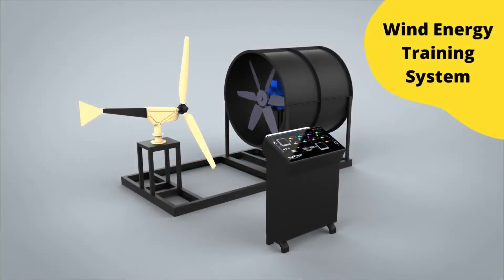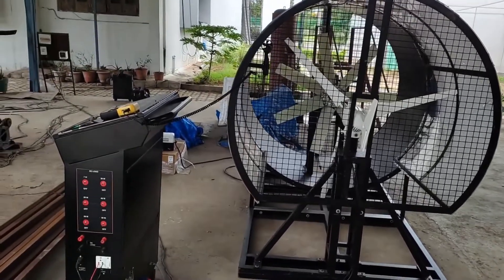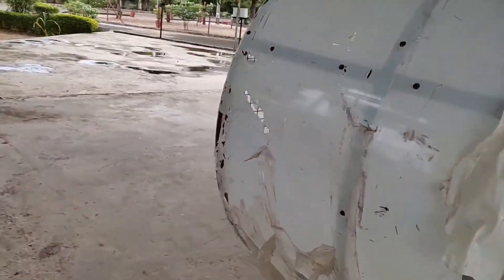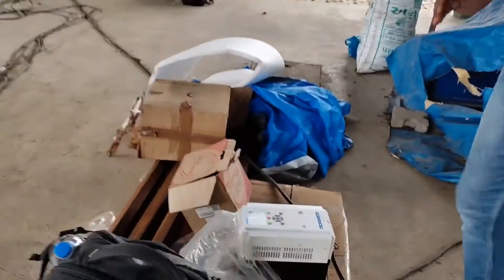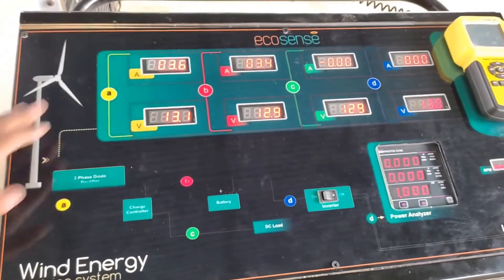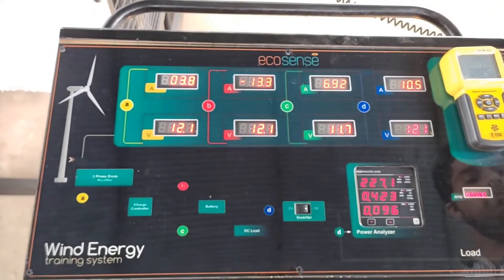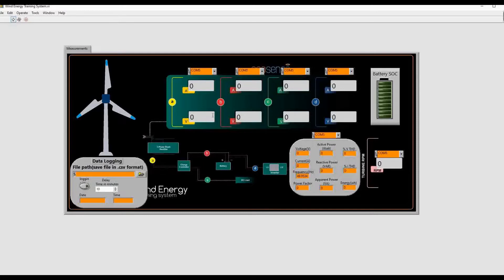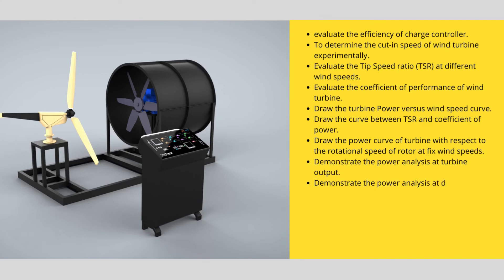Wind Energy Training System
Wind Energy Training System is a compact scaled down version of an actual Wind Turbine standalone power plant. The system enables user to study wiring and interconnections of different components involved in the system to develop basic understanding of working and operation of a Standalone Wind Turbine system. Through the help of experiments a student can understand underlying principles of Wind Turbine, its applications in standalone system by doing various experiments. The system also provides scope for further research.

The video talks about components and working of the system.